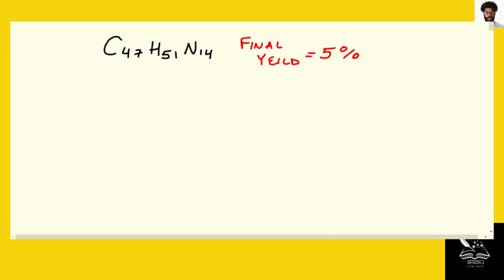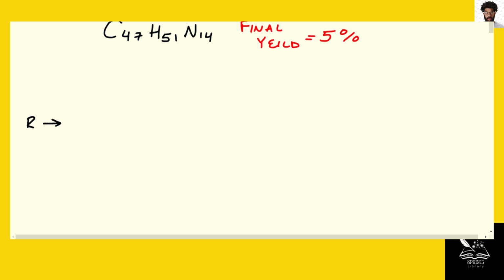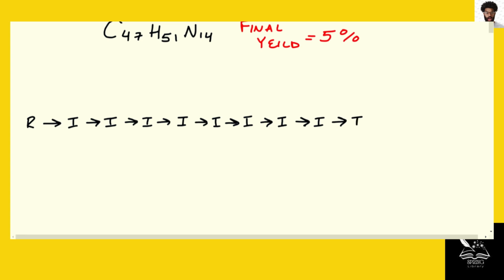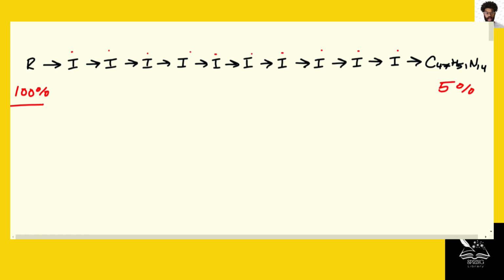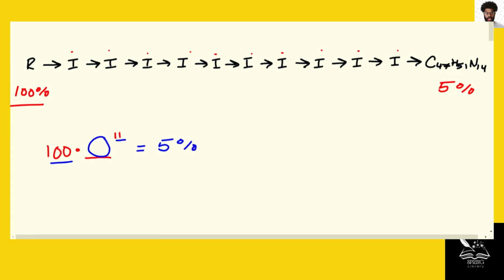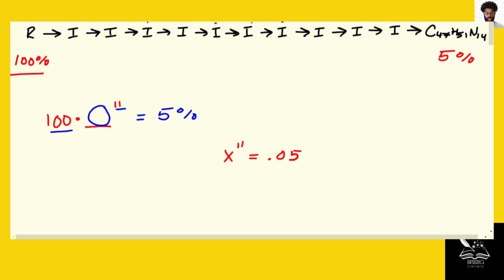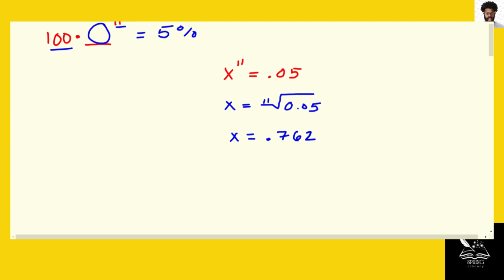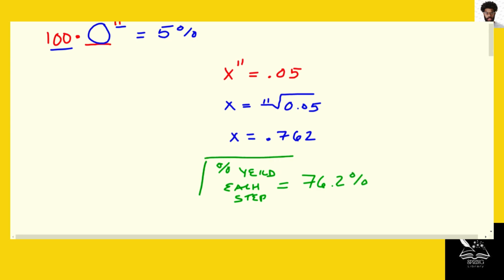[Chemistry] Paclitaxel, is an anticancer compound that is difficult to make in the lab. One report